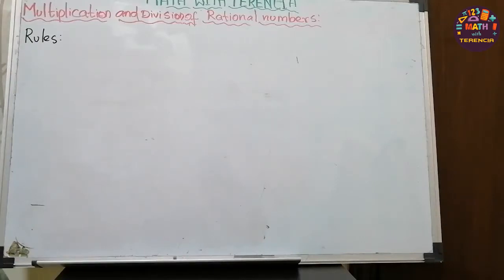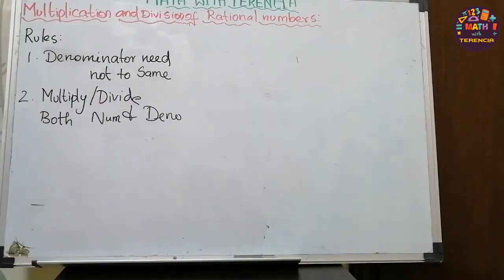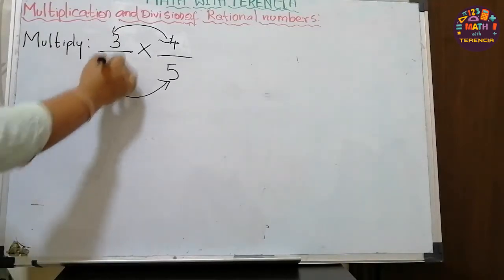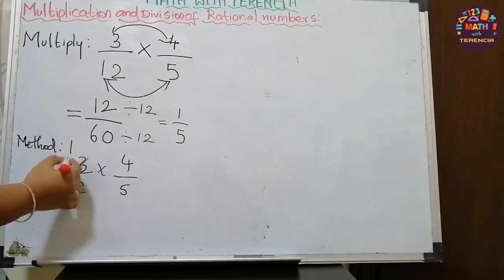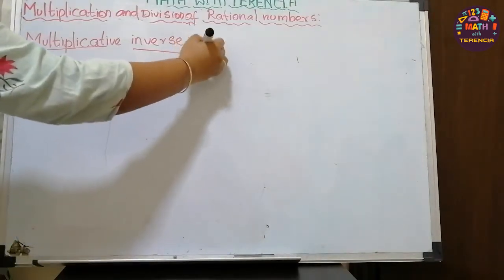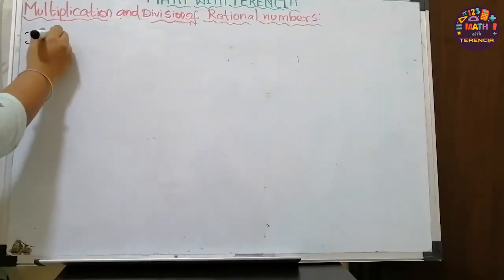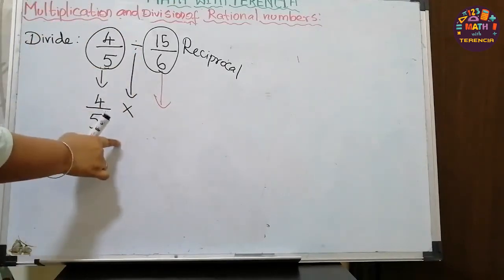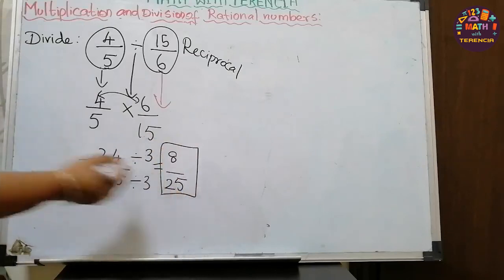Rational Numbers - Part 5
This video will explain the multiplication and division of Rational numbers